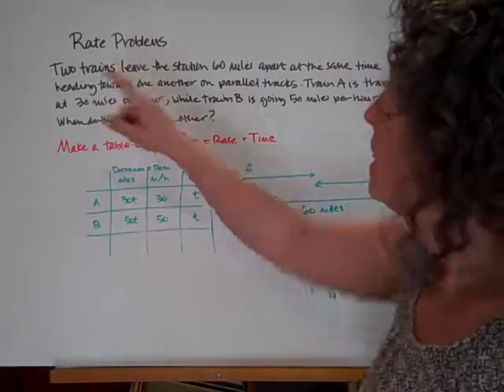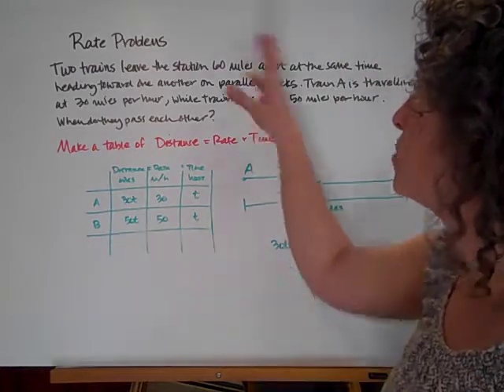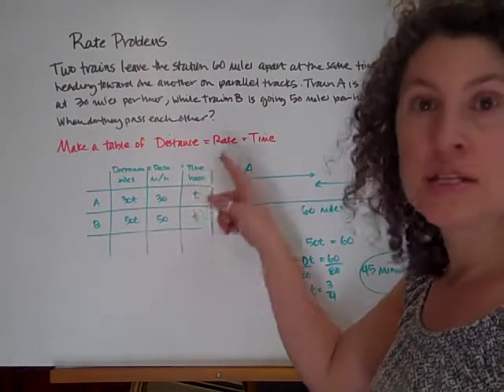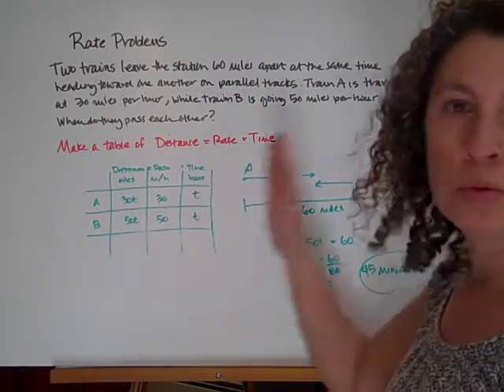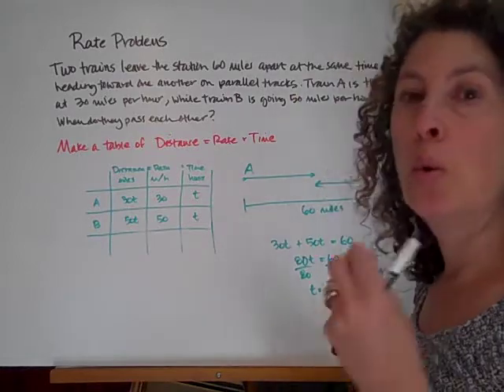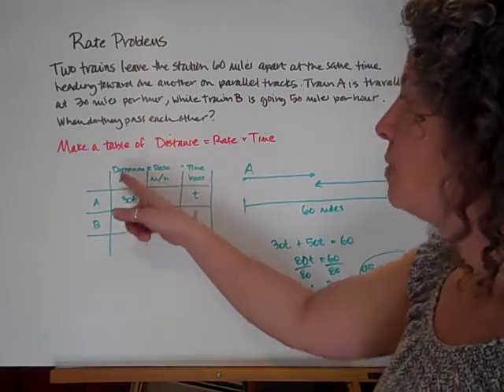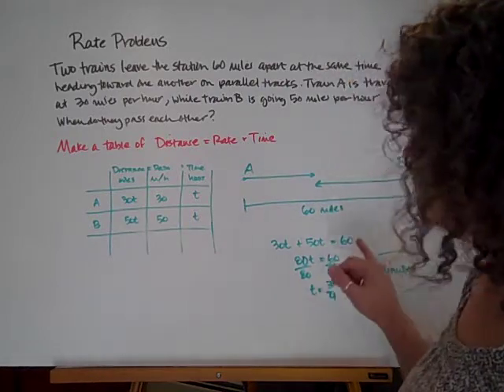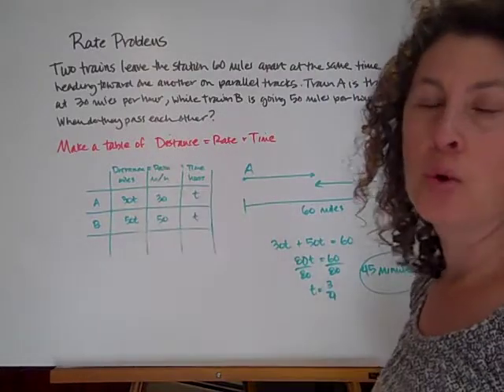A11-8b Rate Problems